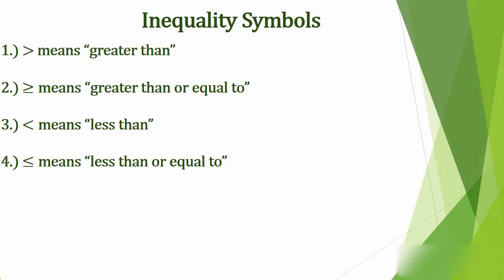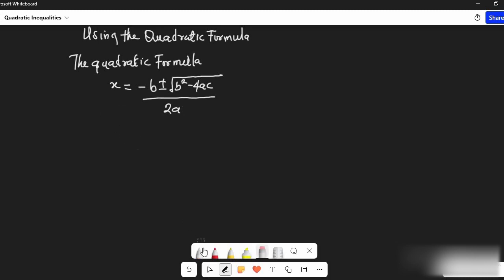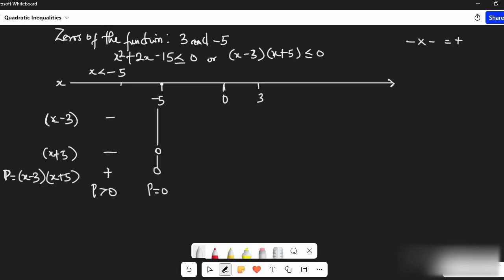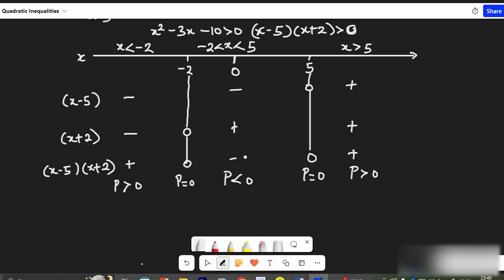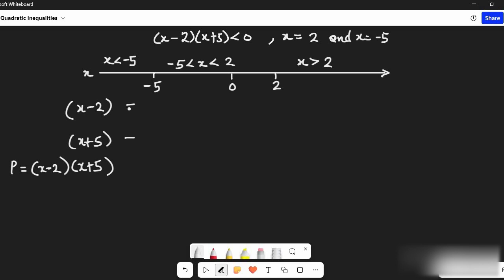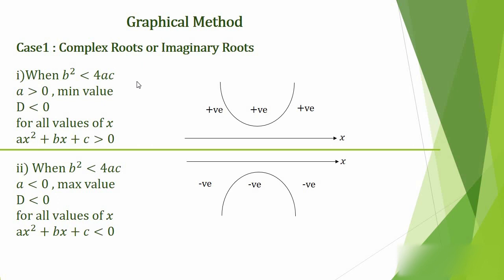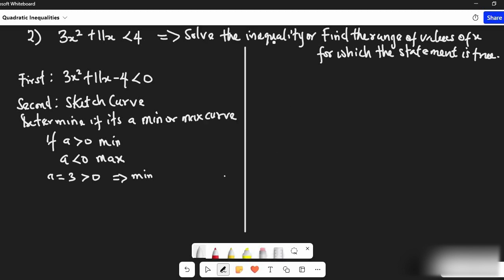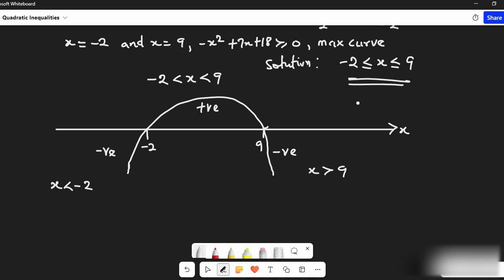Additional Mathematics for West Africa: How to Solve Quadratic Inequalities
Textbook of Reference: Godman, A., Talbert, J.F. and Ogum, G.EO., 1984. Additional Mathematics for West Africa: With Answers.
This video teaches how to solve Quadratic Inequalities using two methods:
1. Algebraic Method (Number Line)
2. Graphical Method
You will also learn how to solve quadratic equations by Factorisation and the Quadratic Formula.

Algebraic Method (Number Line)- 00:58
Graphical Method- 51:10